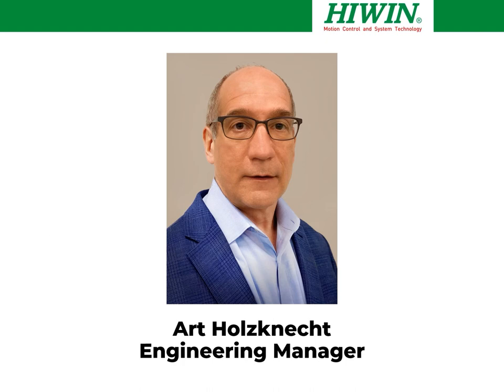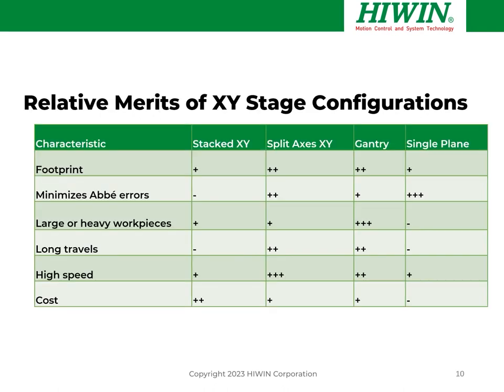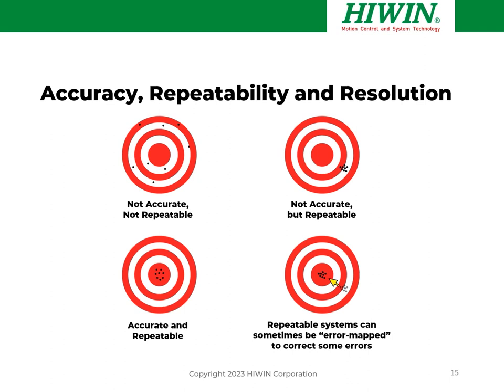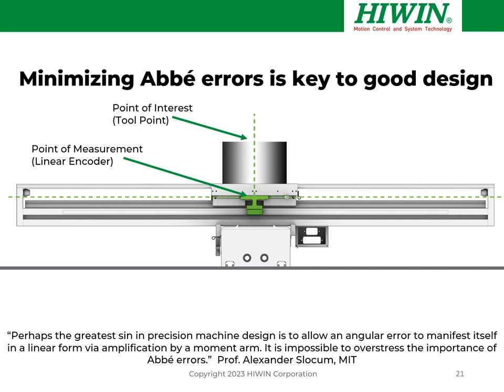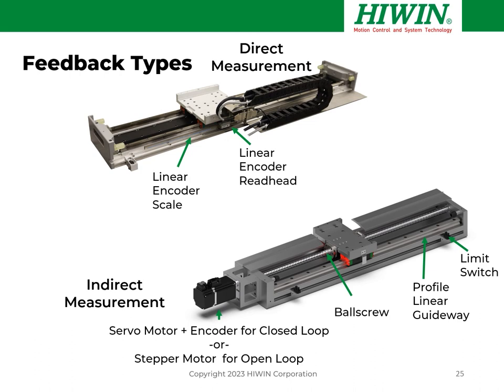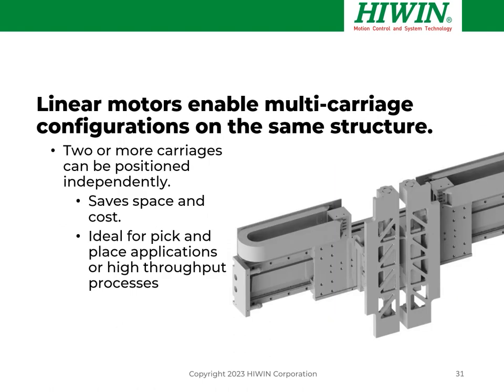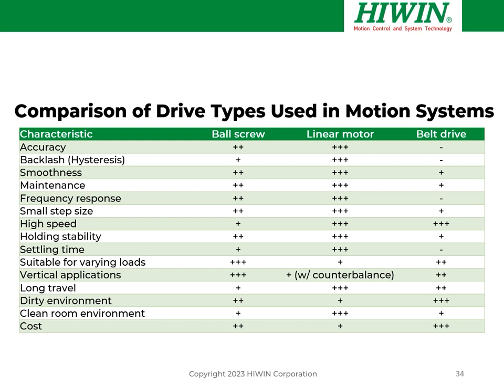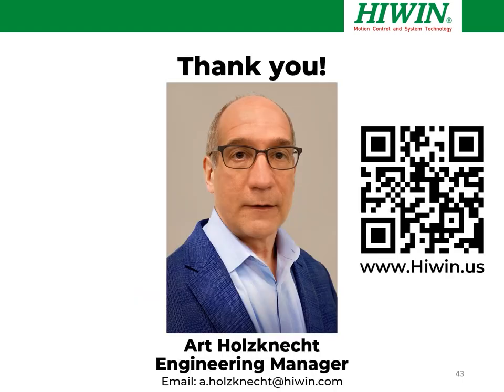HIWIN Webinar: Optimizing Motion Control System Design Through Component Technology Analysis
Art Holzknecht is the Engineering Manager at Hiwin Corp., a leading global manufacturer of mechatronic components and systems.  He has over 25 years of experience in precision engineering and motion control system development.  Art has designed and implemented mechatronic solutions for a wide range of industries, including semiconductor and electronics manufacturing, genomics and life sciences, factory automation, and robotics.  He holds a BSME from the University of Michigan at Ann Arbor.  In this video, Art characterizes motion system performance, defines terminology and educates on how component choices impact performance.